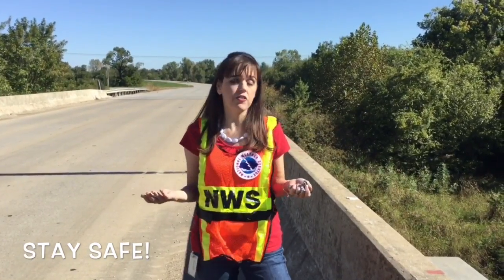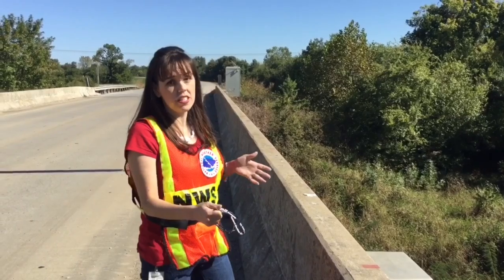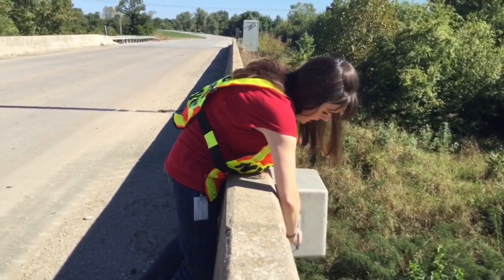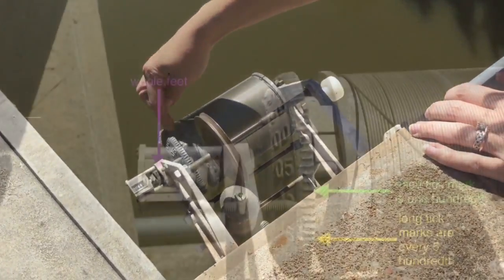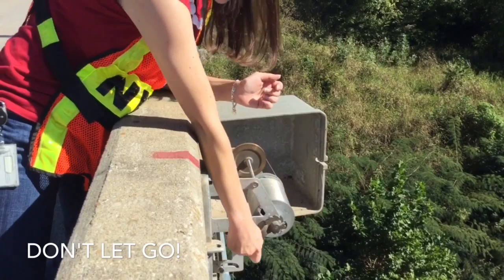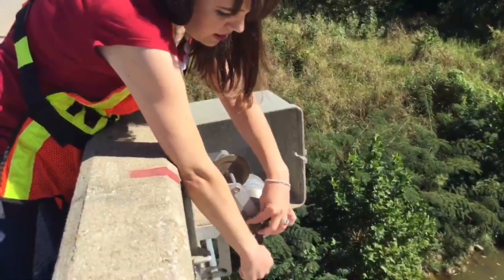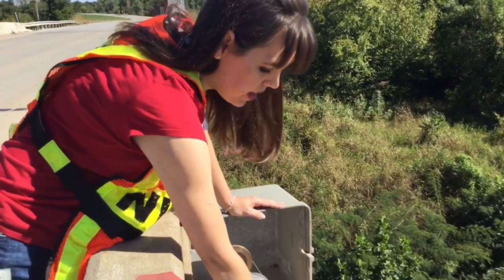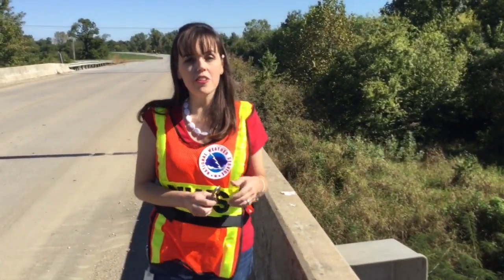NWS Tulsa How To Read a Wire-Weight River Gauge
Short tutorial on how to make a wire-weight river gauge stage reading.